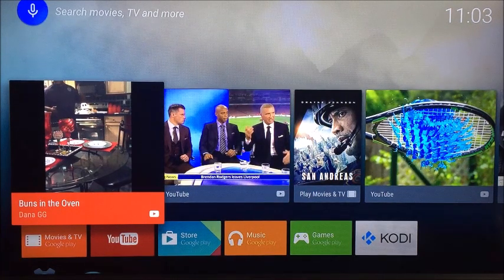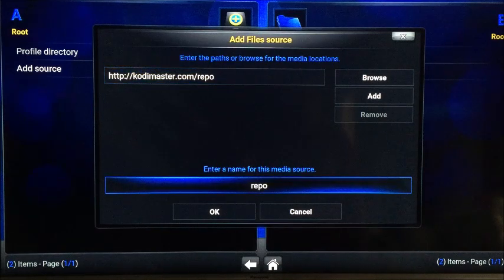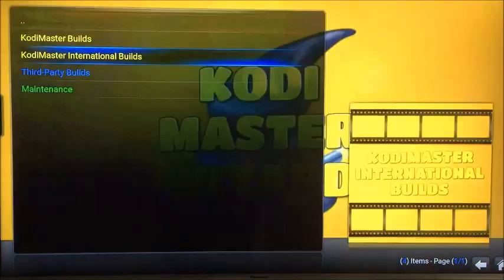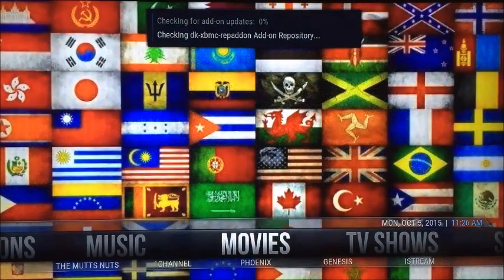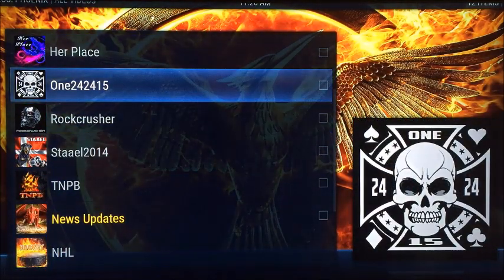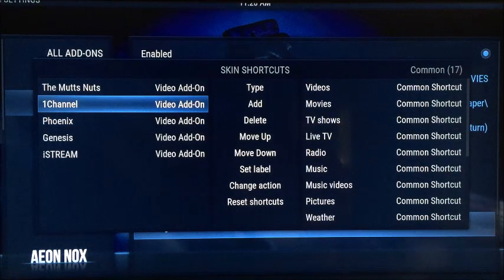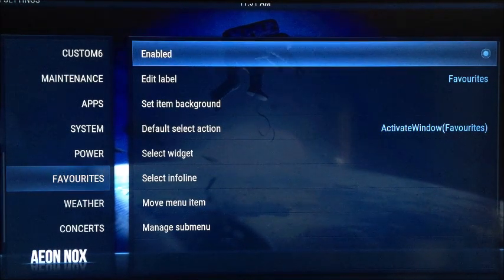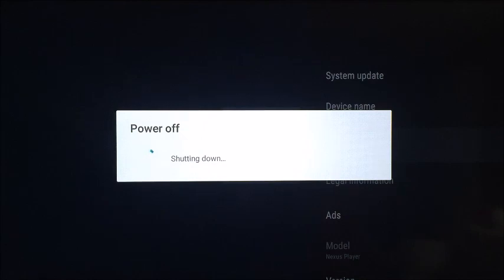Easy Kodi set up with channels / Repos on the Nexus Player Android TV Box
Please let me know if you would like any help.